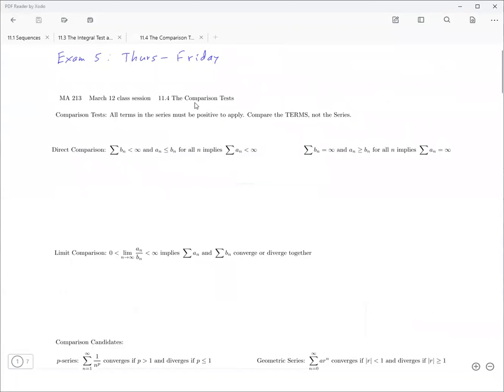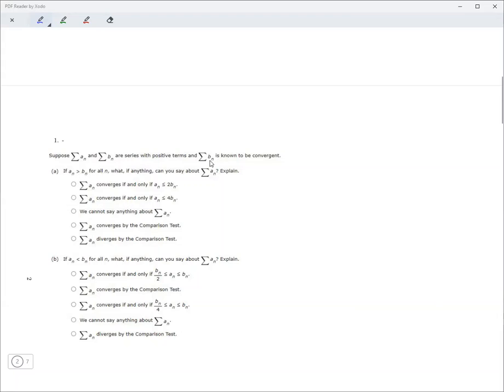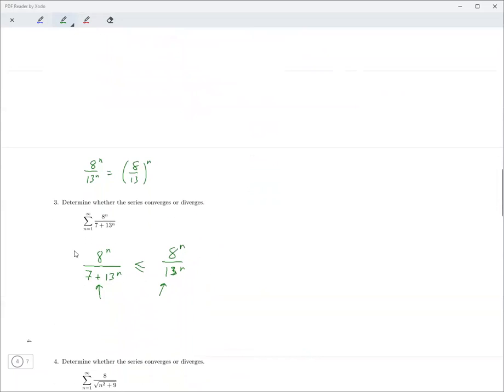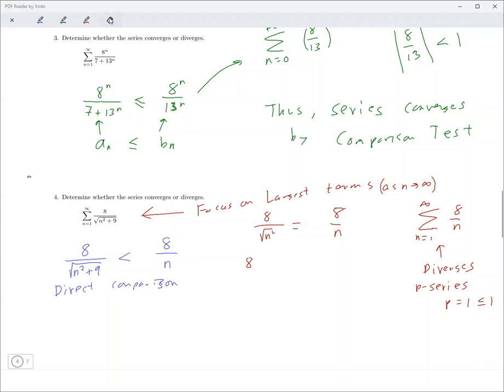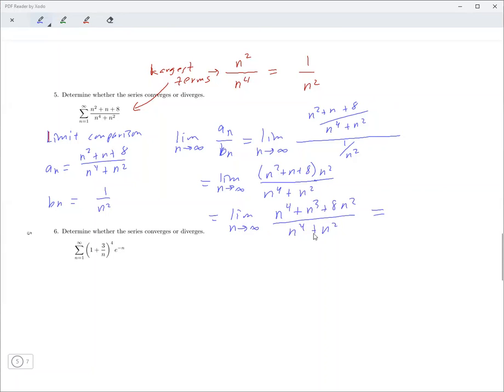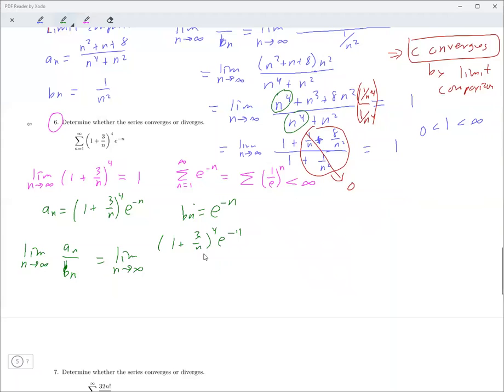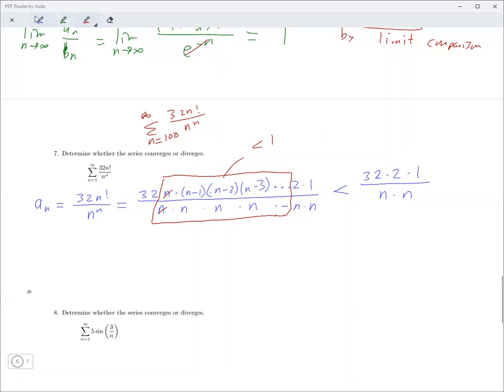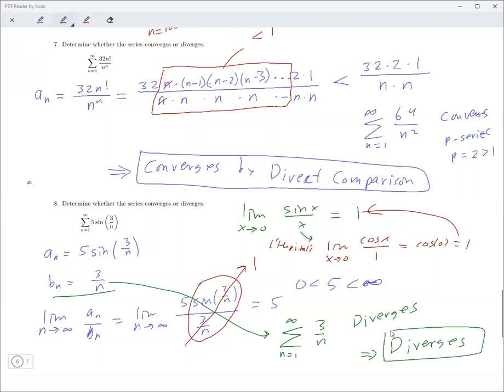11.4 Math 213 The Comparison Tests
11.4 Math 213 The Comparison Tests;